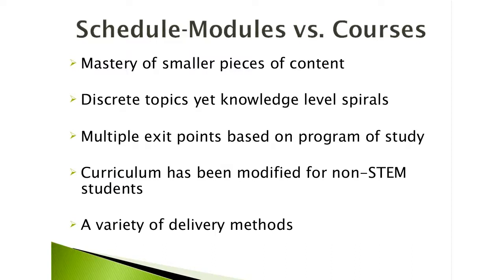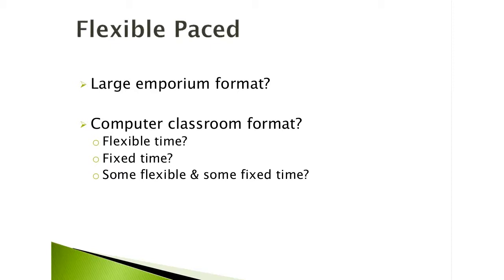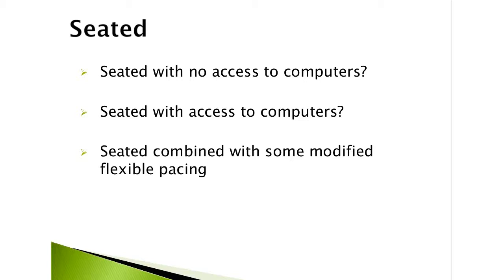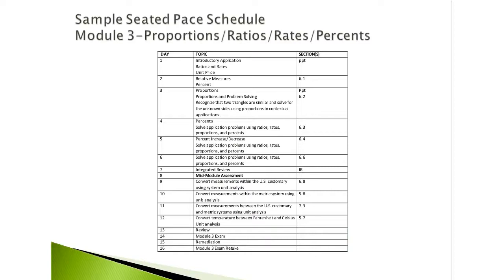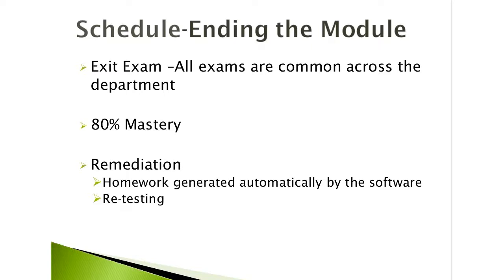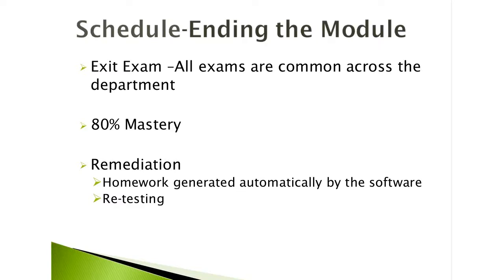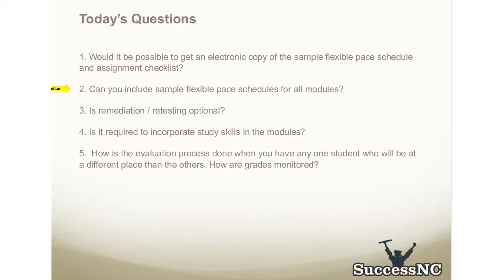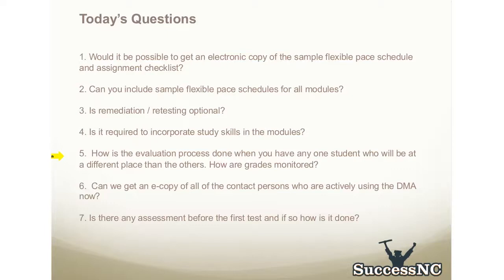Preparing Instructors for DMA Modules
The Developmental Math Redesign Task Force has completed the redesign of the curriculum which has been approved by the state curriculum council.

The task force is now focused on helping our colleagues in the North Carolina system with the implementation process.  Today, we will discuss the important issues in preparing faculty for the curriculum changes.

Leading today's discussion are two members of the task force who are currently serving as members of the professional developmental committee for the redesign.

Cindy Fowler is a Developmental Math instructor at
Central Piedmont Community College.  Susan Barbitta is a Developmental Math Instructor at Guilford Tech Community College.